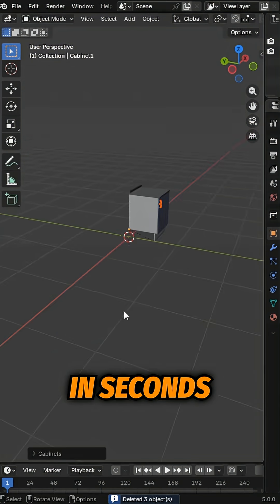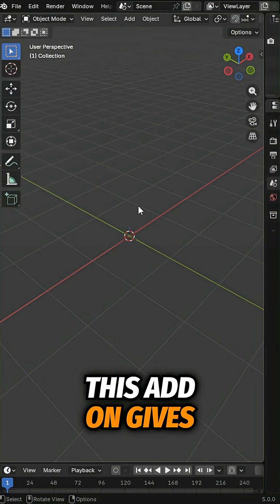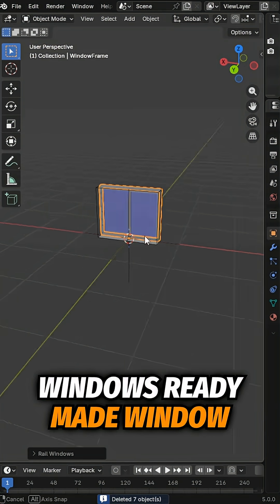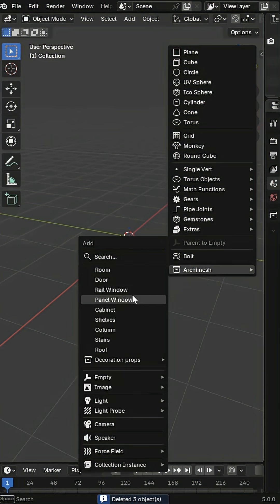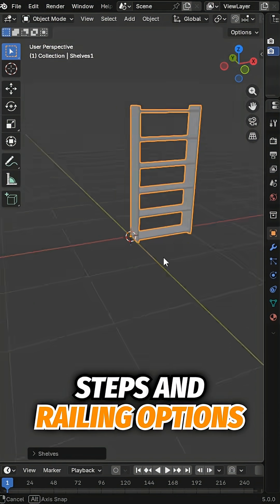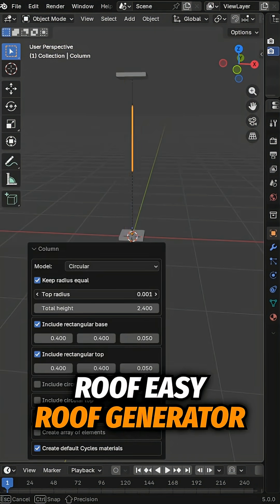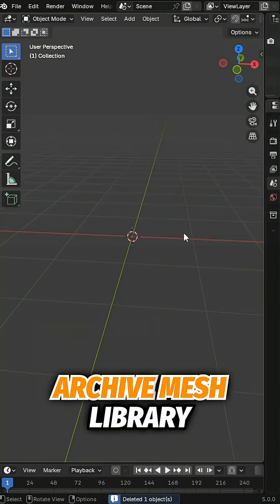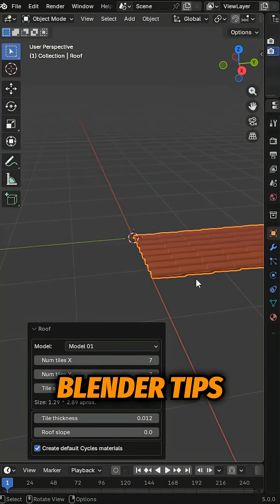Best Blender Addon for Architecture? Full Archimesh Overview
If you’re doing architecture or interior design in Blender, the Archimesh add-on is one of the fastest ways to build a full scene. In this video, I showcase every single tool inside the Archimesh add-on — doors, windows, rooms, cabinets, stairs, roofs, bookshelves, and more.

Archimesh lets you create architectural elements in seconds, making it perfect for house modeling, room design, and quick scene setups. Whether you're a beginner or an advanced Blender user, this add-on can speed up your workflow instantly.

In this video you’ll learn:
How to enable the Archimesh add-on
Door and window generators
Room creation tools
Stairs, cabinets, and bookshelf tools
Roof generator
A full overview of all Archimesh architecture tools
If you work with Blender architecture or interior design, this add-on will save you a lot of time.